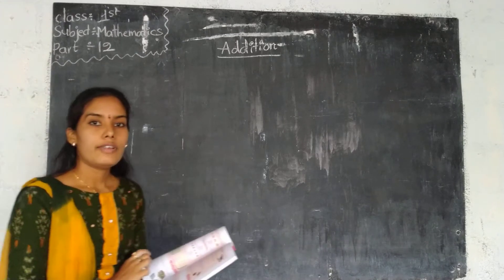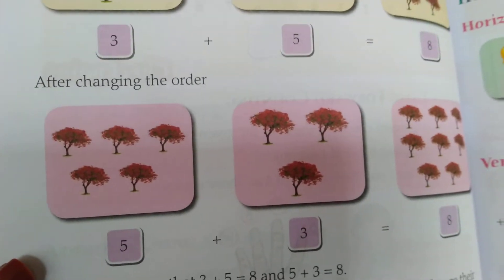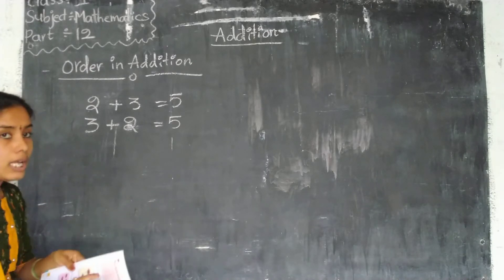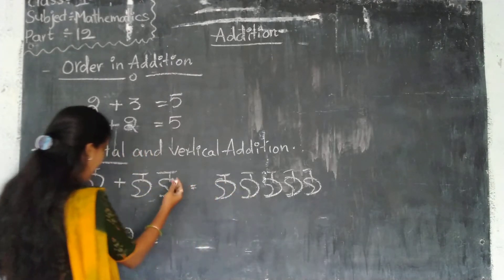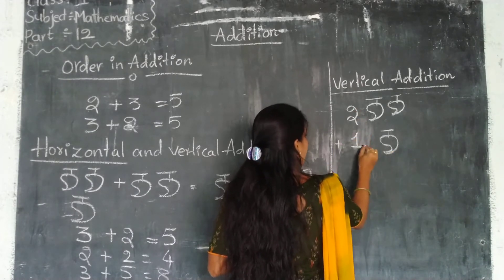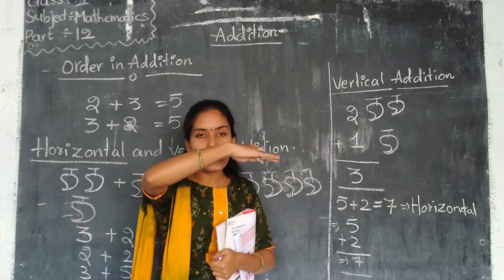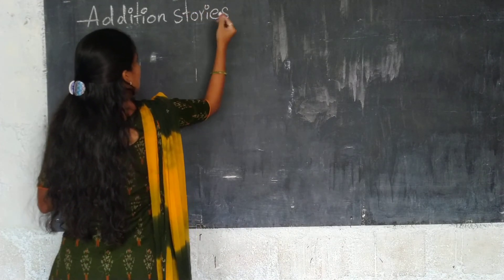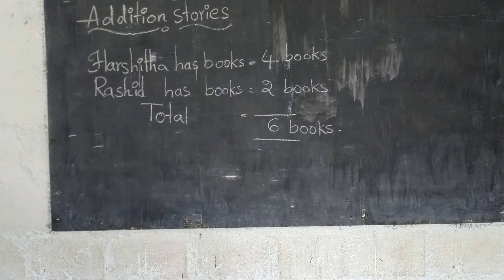1st maths part 12